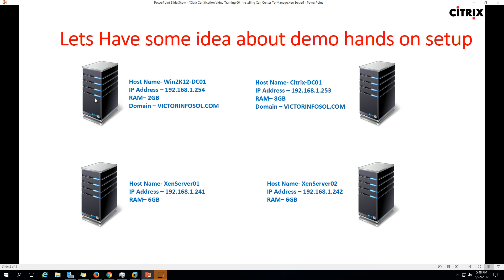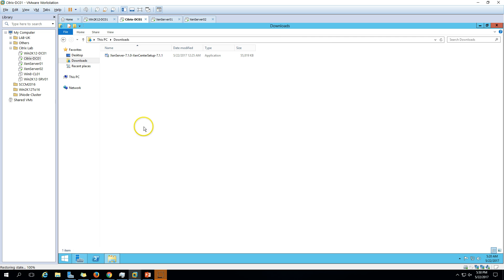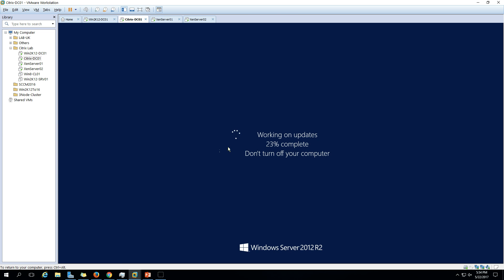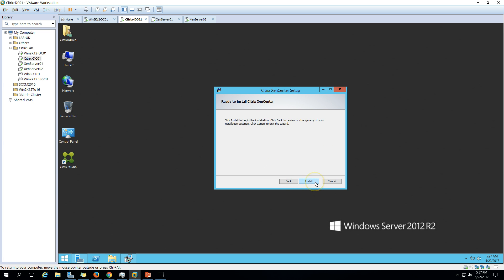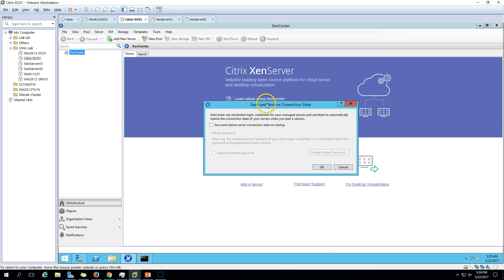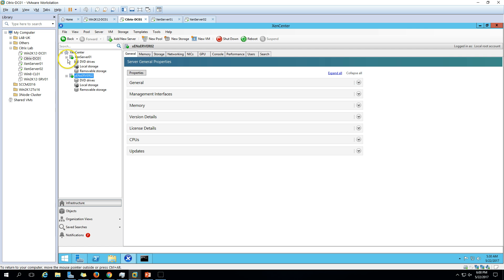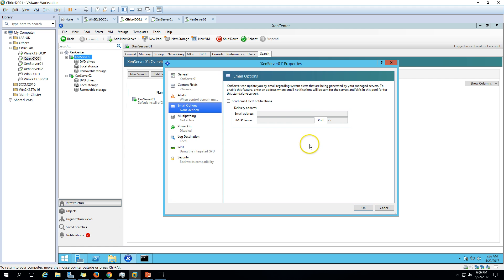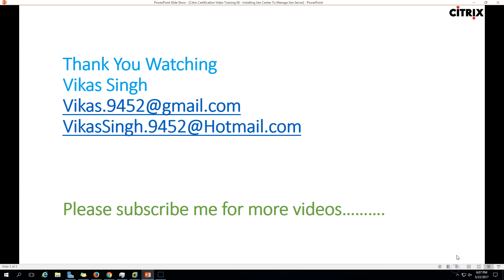Citrix Certification Training - 06 Installing Xen Center To Manage Xen Server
Hello friends

Today I am going to show you Citrix Certification Video Training 06 - Installing Xen Center To Manage Xen Server